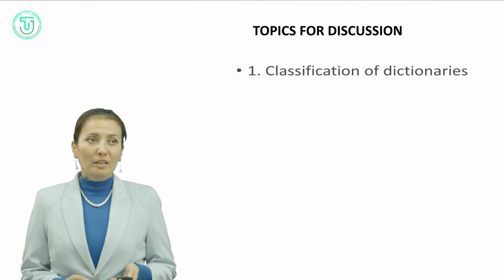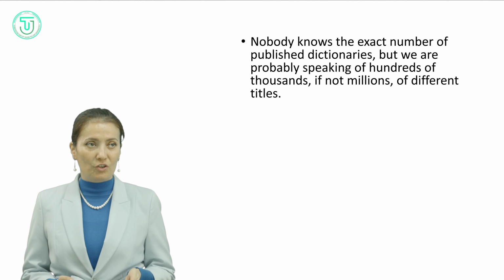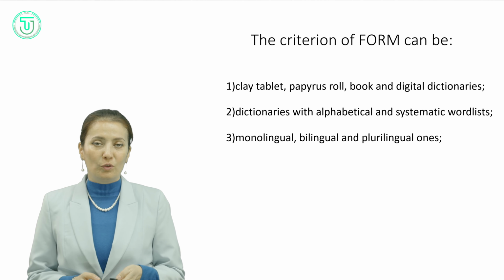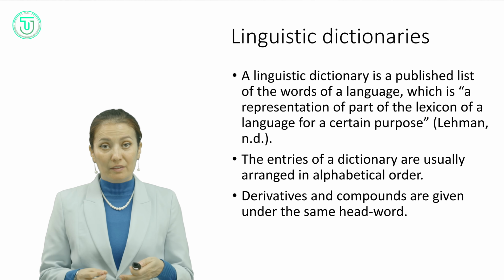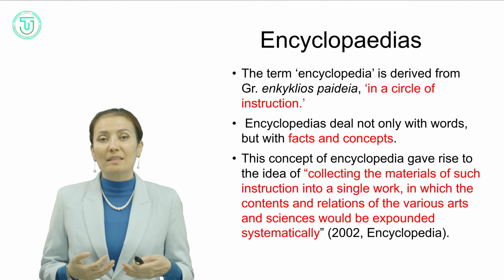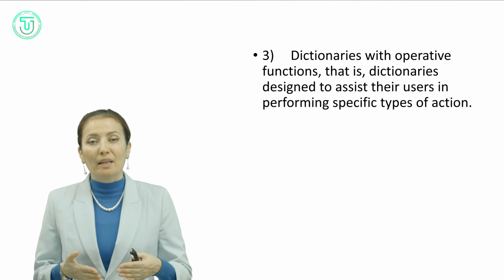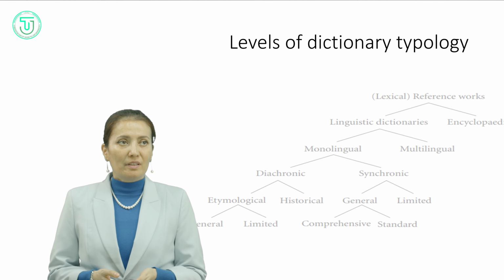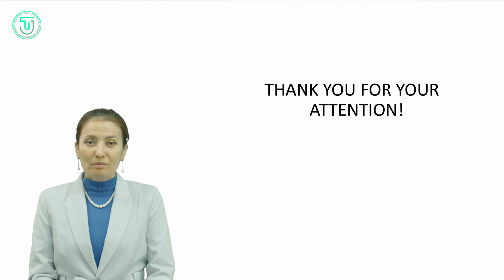Lecture 10: Subject field of lexicography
Radjabova Gulnoza Giyosiddinovna